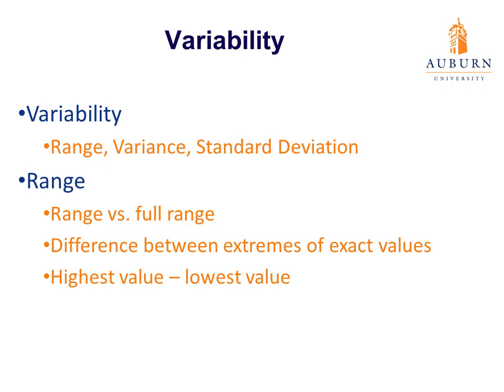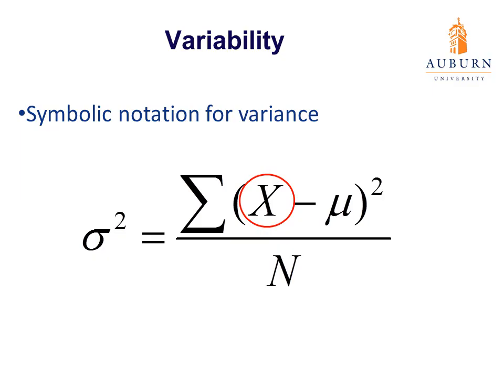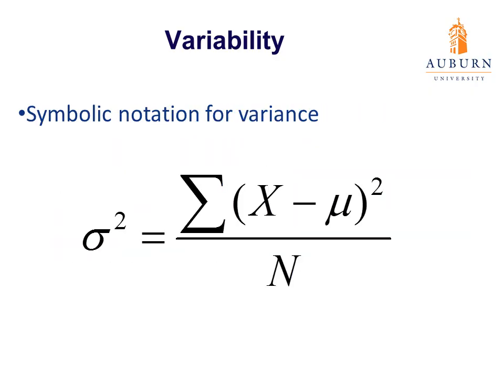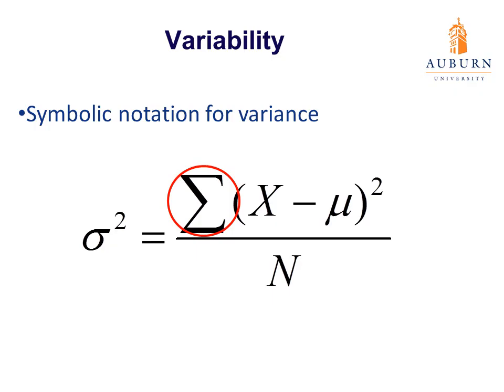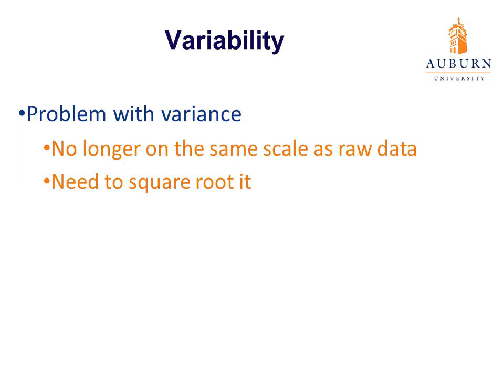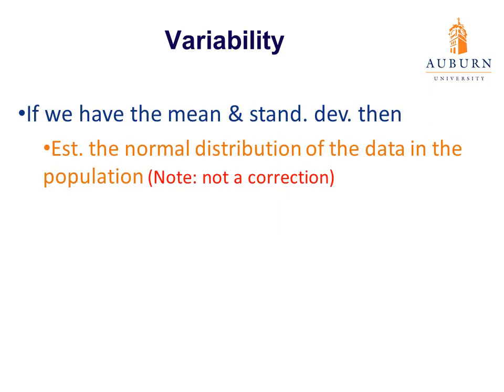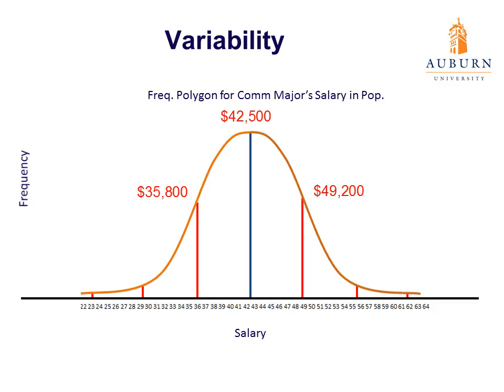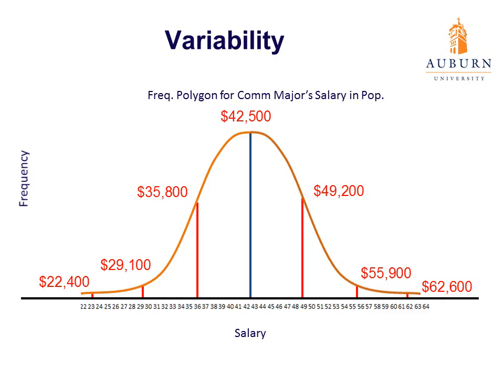Lecture 4b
The second segment of the fourth lecture